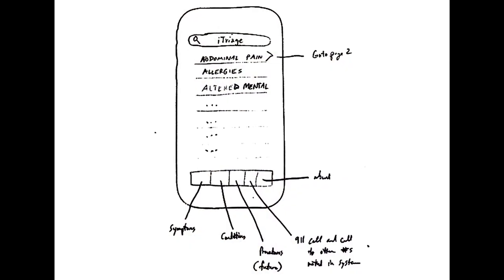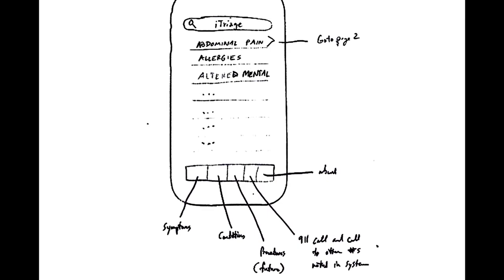iTriage co-founders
This is "iTriage co-founders" by Elevation Creation on Vimeo, the home for high quality videos and the people who love them.